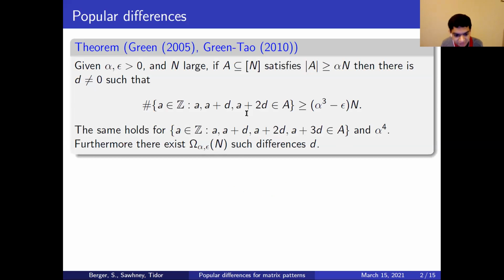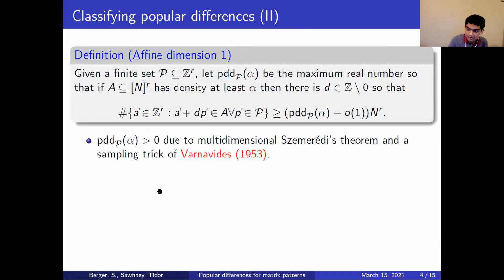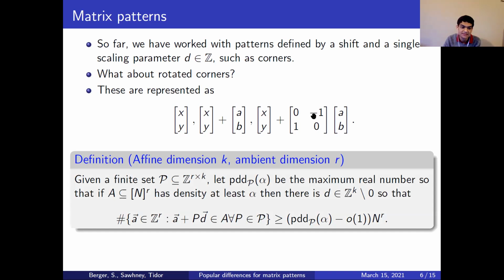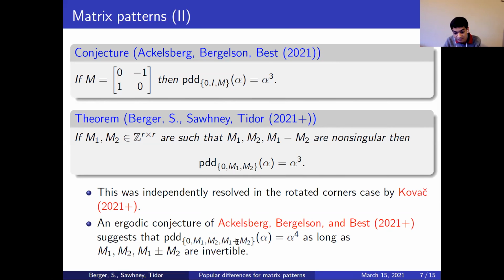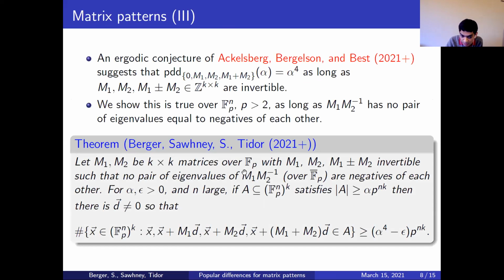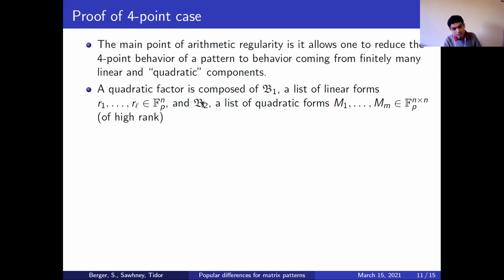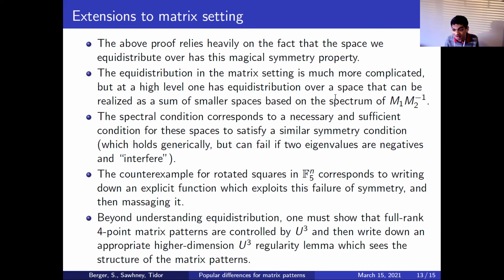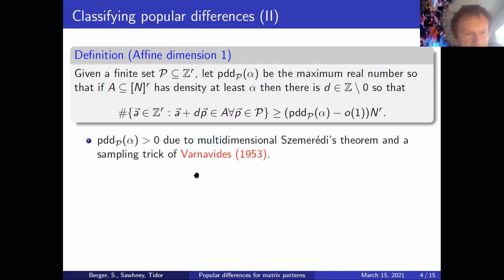Ashwin Sah (MIT): Popular differences for matrix patterns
Abstract: We study matrix patterns including those of the form $x,x+M_1d,x+M_2d,x+(M_1+M_2)d$ in abelian groups $G^k$ for integer matrices $M_1,M_2$. If $A\subseteq G^k$ has density $\alpha$, one might expect based on recent conjectures of Ackelsberg, Bergelson, and Best that there is $d\neq 0$ such that

\[\#\{x \in G^k: x, x+M_1d, x+M_2d, x+(M_1+M_2)d \in A\} \ge (\alpha^4-o(1))|G|^k\]

as long as $M_1,M_2,M_1\pm M_2$ define automorphisms of $G^k$. We show this conjecture holds in $G = \mathbb{F}_p^n$ for odd $p$ given an additional spectral condition, but is false without this condition. Explicitly, we show the ``rotated squares'' pattern is false over $\mathbb{F}_5^n$. This is in surprising contrast to the theory of popular differences of one-dimensional patterns.